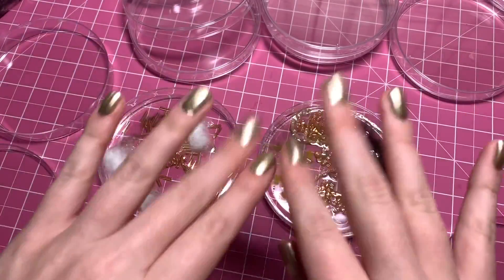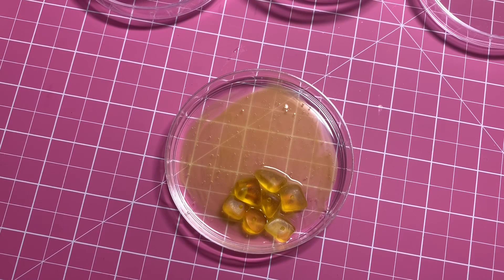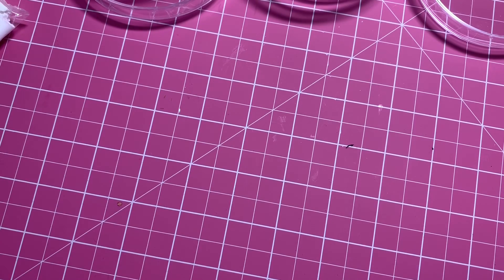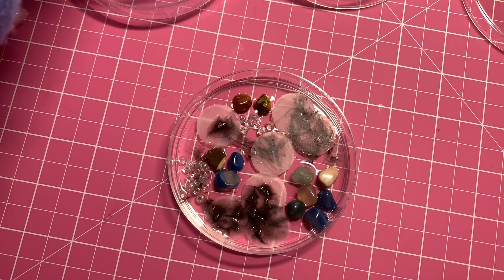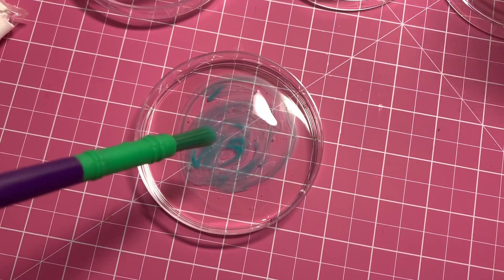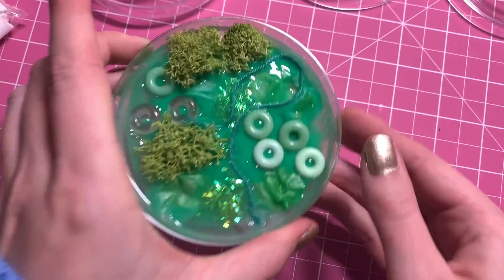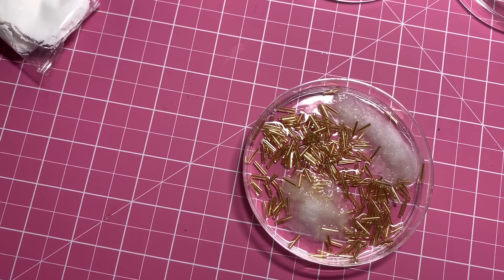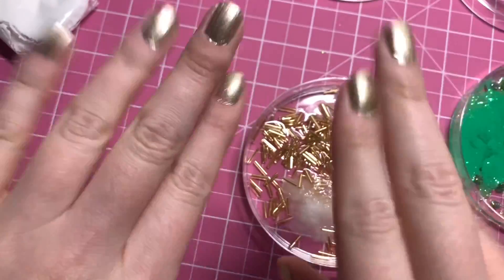ASMR Making Glue Peelings in Petri Dishes (Whispered)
ASMR whispered video creating some science experiments (Glue Peelings) within petri dishes. ASMR video examining them Hope it helps you relax 😊✨

ASMRplanet
NORWICH
NR7 7AL
United Kingdom

Equipment:
Blue Yeti Microphone
Microphone Covers